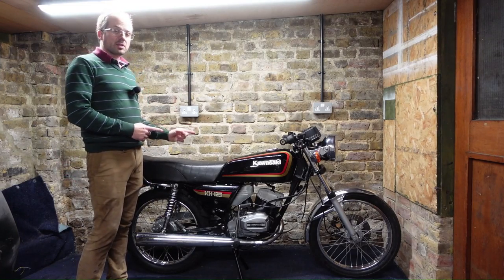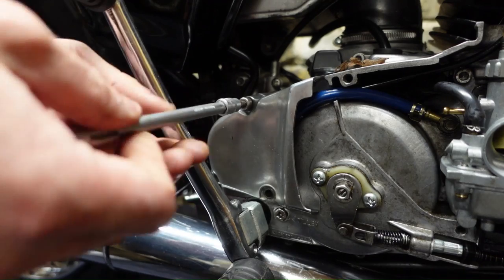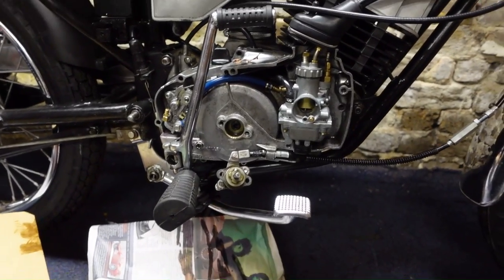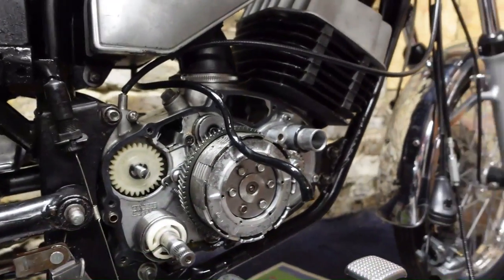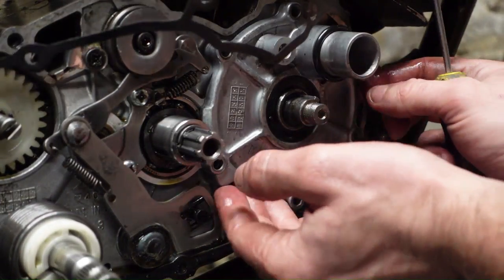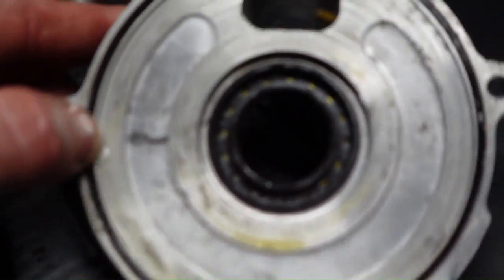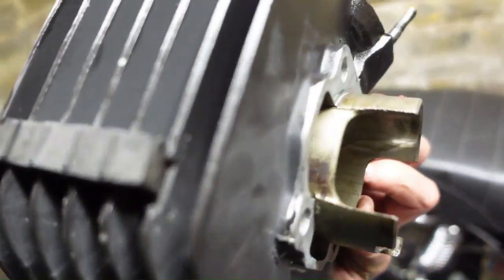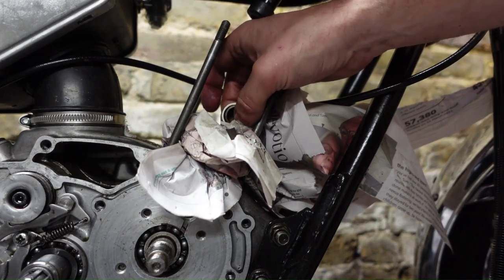Kawasaki KH125 Engine Rebuild Part 1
The Kawasaki KH125 apparently didn't run well so in this video I take the engine part to check the condition internally and see which parts need replacing.